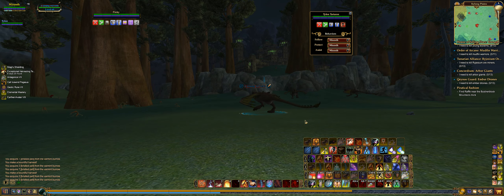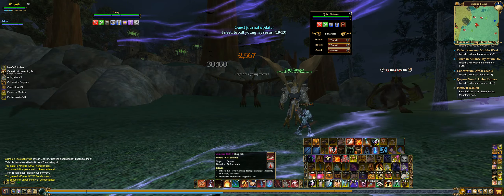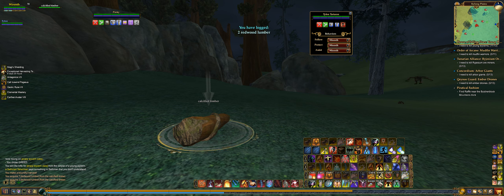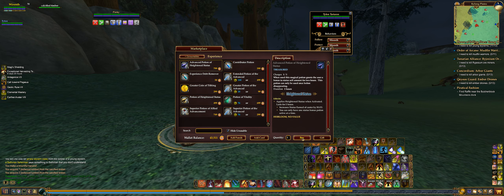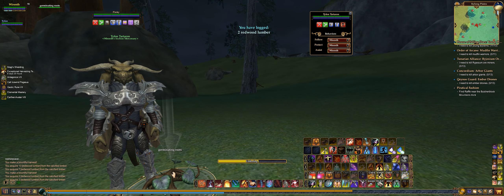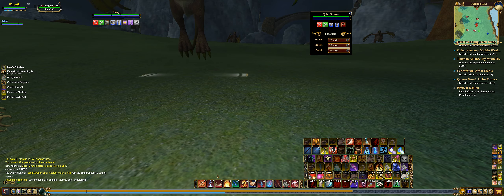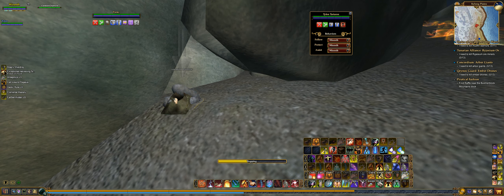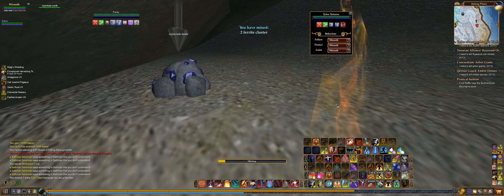EverQuest II Status Quests 2020 07 07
The role of status quests in increasing your guild level and maintaining your guild hall. Bonus subject: Introduction to Pet Classes (Coercer)